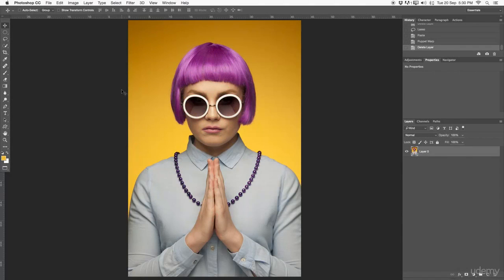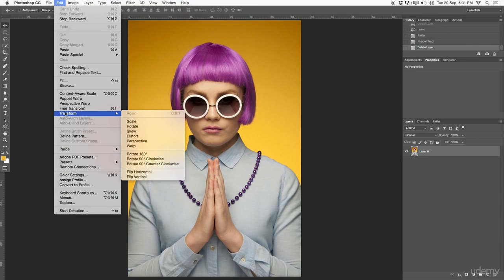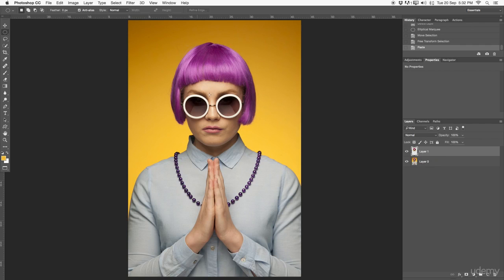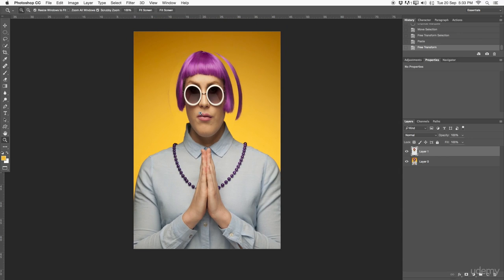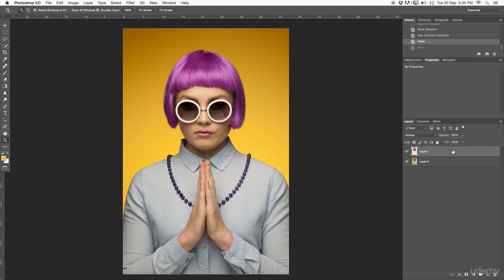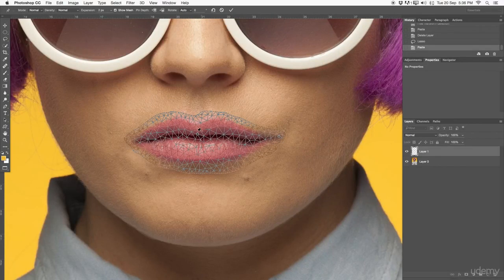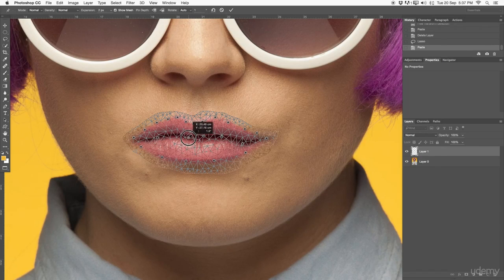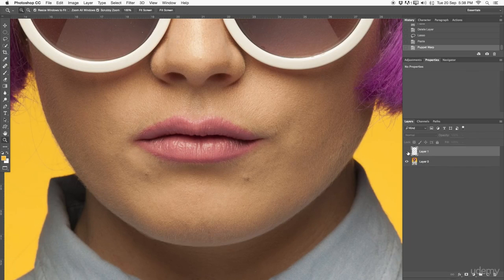17 Photoshop Menu Tools Transform & Puppet Warp Tools